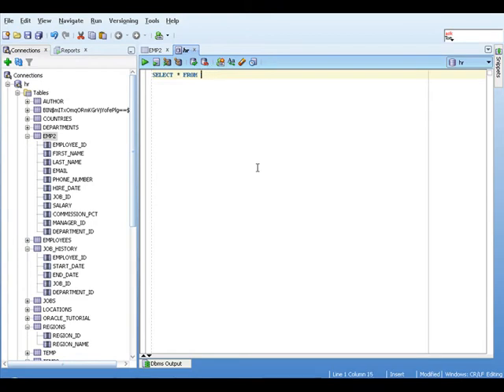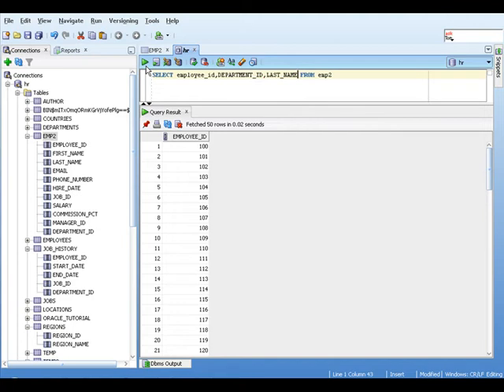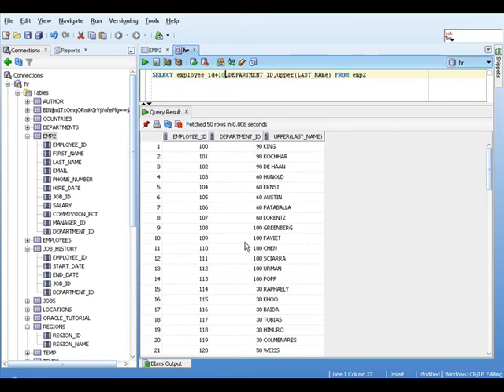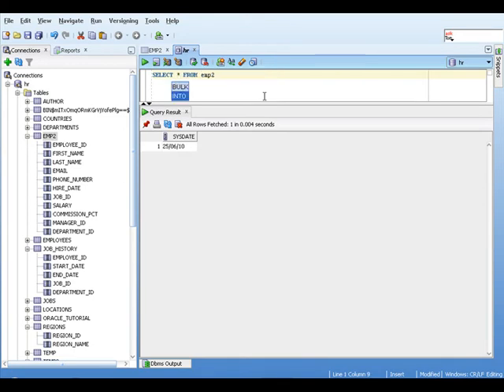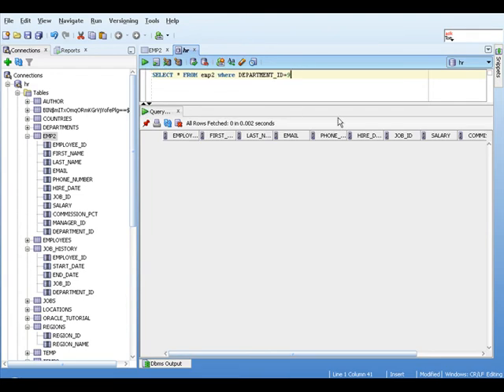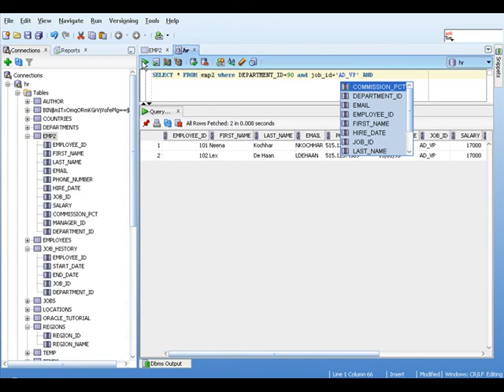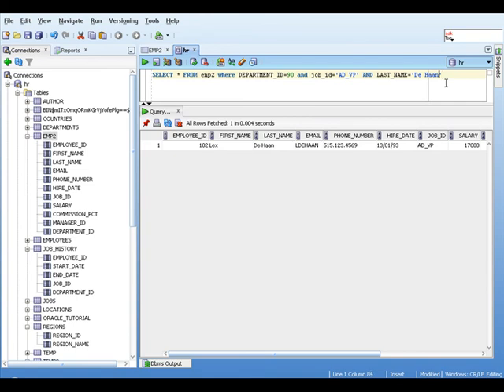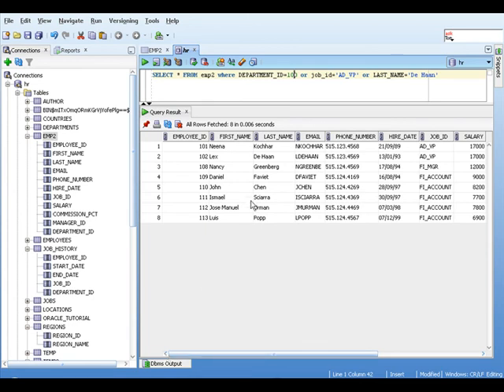Oracle SQL: Using the select statement by AskTheOracle.net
Learn the basics of the Oracle SQL SELECT statement in just a few minutes - including how to select multiple columns, how to restrict the rows retrieved and how to change the values of columns as you retrieve them.